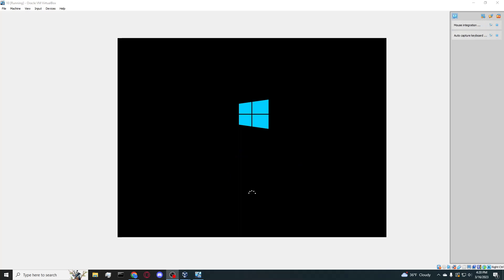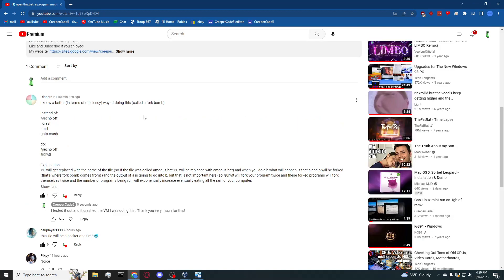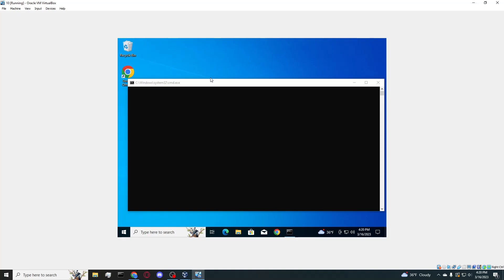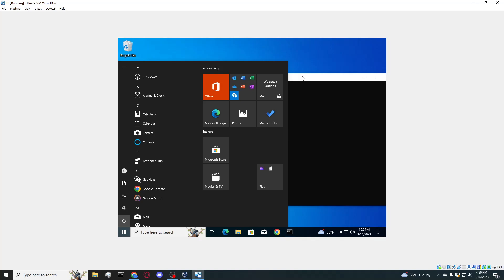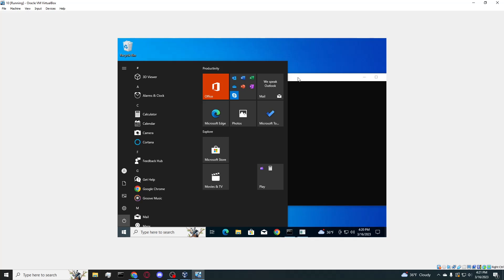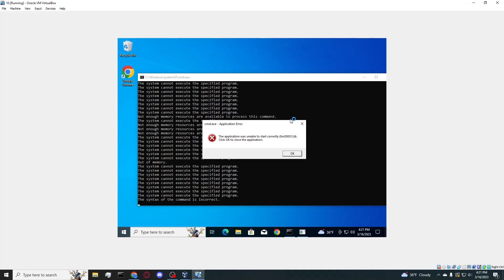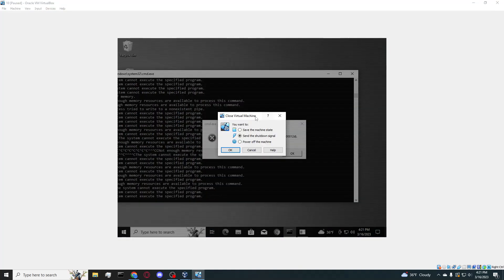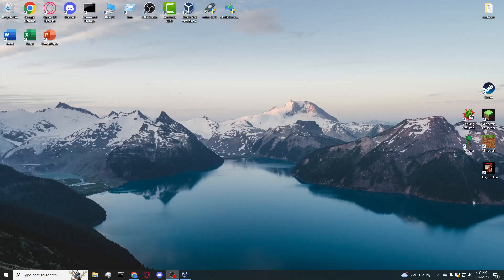Another program I made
Thanks to Dinhero 21 for the code!